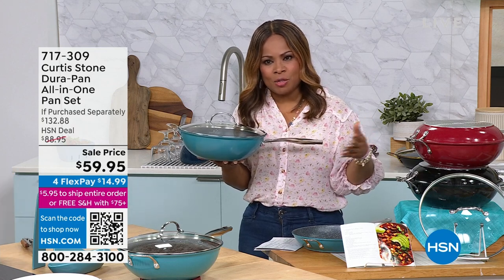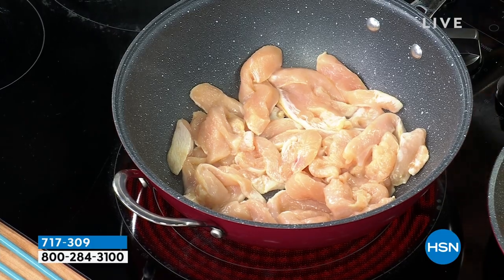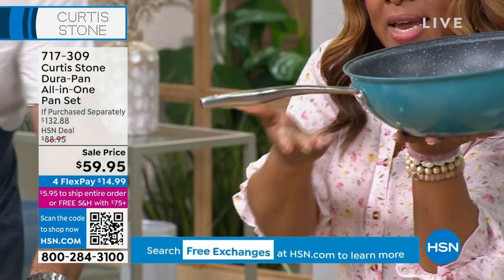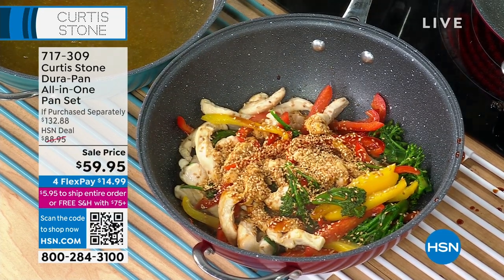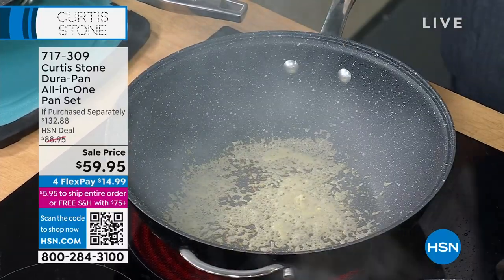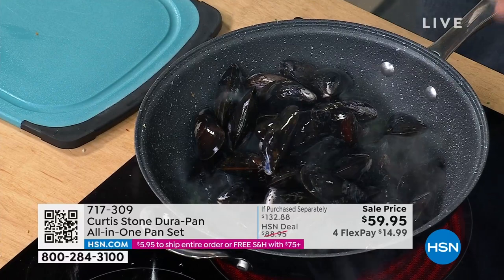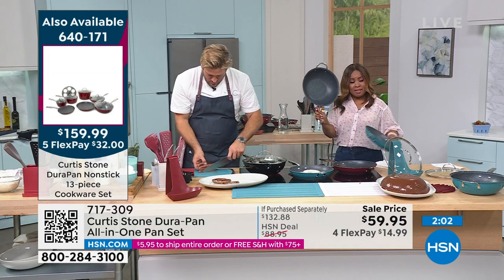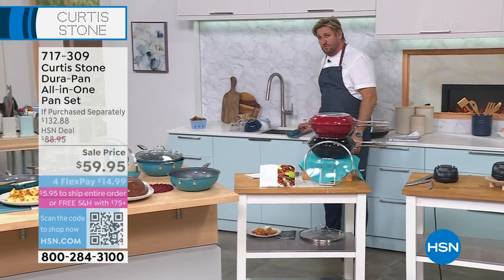Curtis Stone DuraPan AllinOne Pan Set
This versatile set of pans with universal glass lid stand alone, hinge together, and stack for storage. Each pan has a stick handle and a helper handle for easy maneuverability. And the builtin stainless steel induction plate on each makes it perfect for use on any cooktop. Plus, the DuraPan coating means cleanup is a breeze!

    4.5 qt. Saute pan
    11" Frypan
    Glass lid